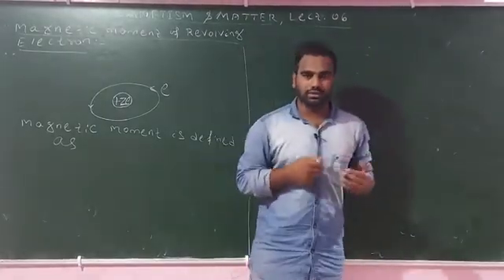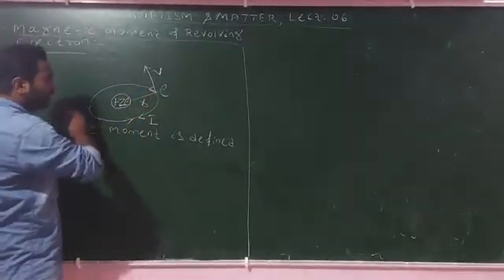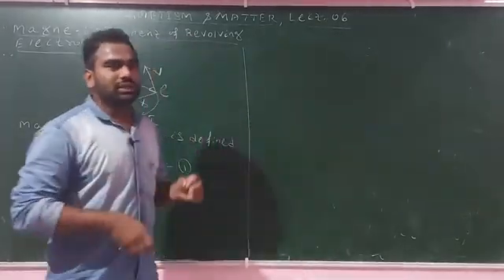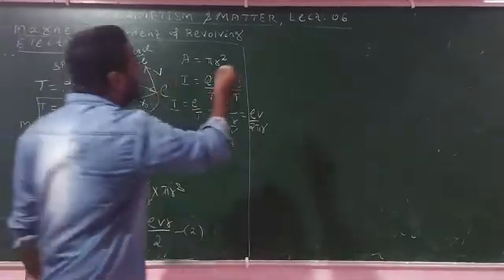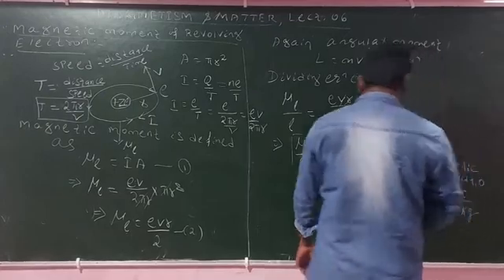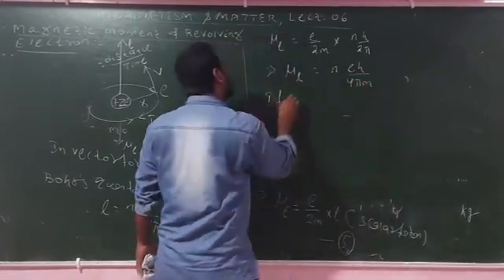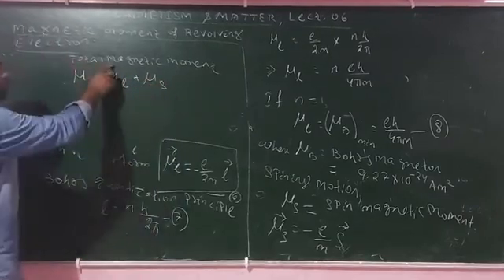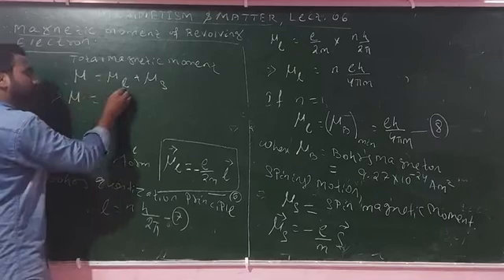Magnetism and Matter Lect. 06 | Magnetic Moment of Revolving Electron | Bohr's Magneton | In Odia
Magnetism and Matter Lect. 06

Here we discuss about Magnetic moment of Revolving Electron.

Magnetism and Matter Lect. 05

In this Lecture we discuss about Torque acting on a dipole in an Uniform Magnetic Field. Potential Energy of a Magnetic Dipole in an Uniform Magnetic Field.

Magnetism and Matter Lect. 04

In this Lecture we discuss about Magnetic Dipole and Dipole moment.
Determination of magnetic field intensity due to dipole at it's Axial point or End on position.

Magnetism and Matter Lect. 03

In this Lecture we discuss Coulomb's Law in Magnetism, Magnetic Field, Magnetic Field line and it's Properties and difference between electric lines of force and Magnetic Lines of force.

Magnetism and Matter Lect. 02

Here we discuss about current Loop as a magnetic dipole. Explanation of Magnetic moment. Right hand Rule.

Magnetism and Matter Lect. 01

In this lecture we discuss about Magnet,types of magnet, Properties of magnet.

Explanation of non existence of an isolated pole.

For notes what's app me

. Thanks.